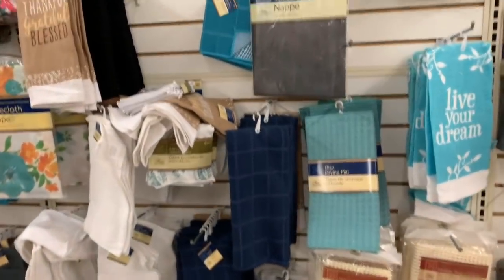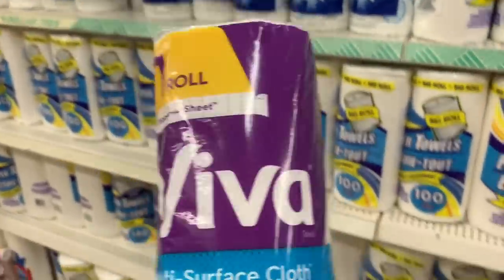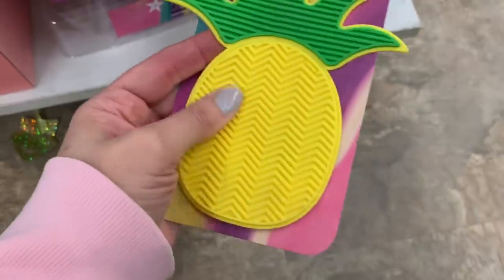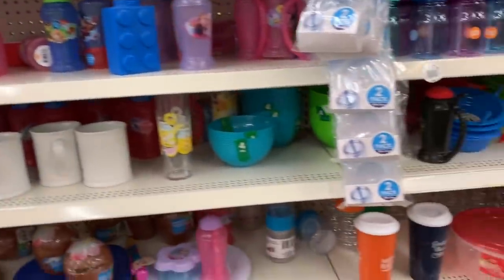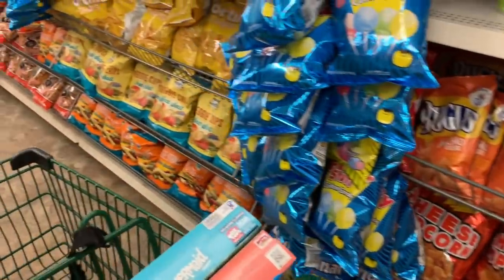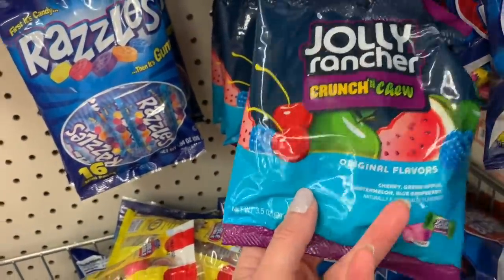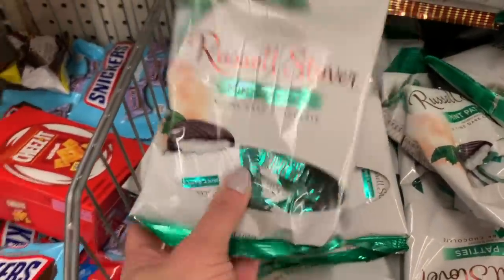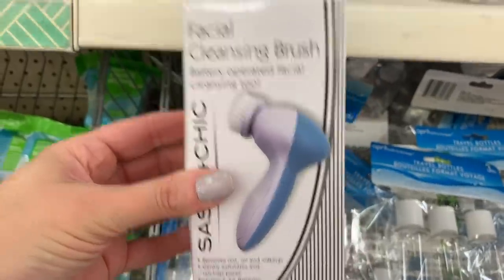DOLLAR TREE SHOPPING!!! *NEW FINDS* & NAME BRANDS!!!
Come shopping with me at Dollar Tree!!! I found lots of name brand toilet paper, paper towels and more new finds!!!